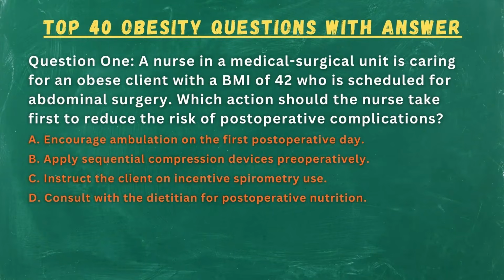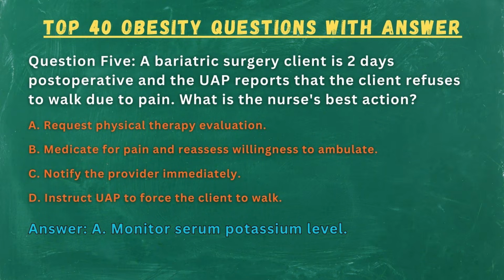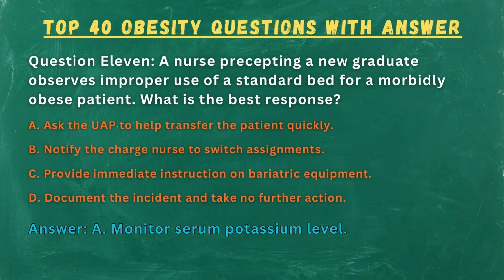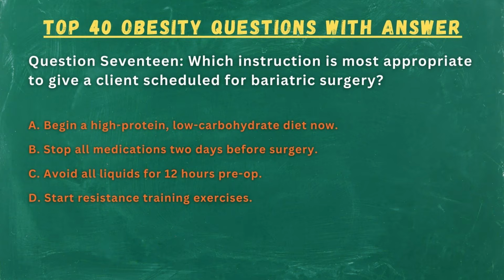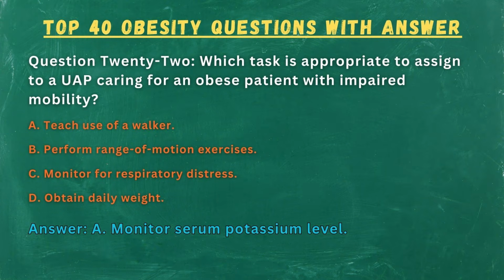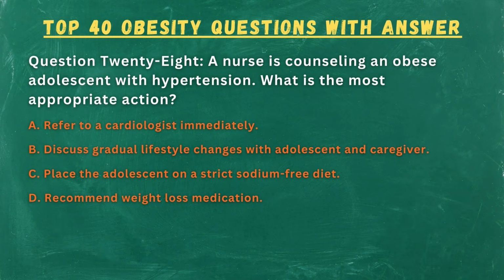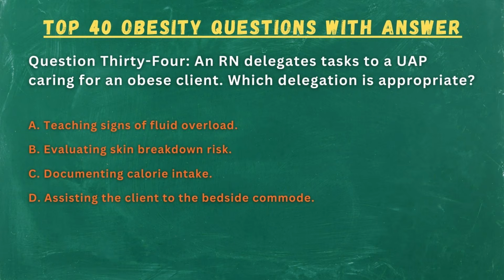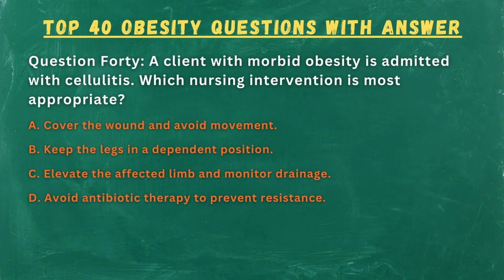Obesity: Crack NCLEX 2025 and Pass with Confidence – Master Priority, Delegation & Patient Safety!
🔵 Obesity: Crack NCLEX 2025 and Pass with Confidence! 🔵
🧠 Are you ready to challenge your critical thinking and master high-level nursing questions? This video is designed to help you CRUSH the NCLEX 2025 with confidence, especially when it comes to obesity-related nursing care! 💪📋

✨ What’s Inside:
✅ 20+ Expert-Level NCLEX Questions
✅ Realistic Clinical Scenarios 🏥
✅ Focus on Priority Setting, Delegation, & Patient Safety 🚨
✅ Detailed Rationales to Strengthen Your Understanding 🧾
✅ Perfect for RN & PN Candidates 💉

📌 Whether you're studying for your first try or a retake, this video will give you the tools and mindset to succeed on exam day!

🗂 Topics Covered:
🔹 Obesity and Post-Op Care
🔹 Bariatric Safety Precautions
🔹 Delegating to UAPs and LPNs
🔹 Respiratory Complications in Obesity
🔹 Teaching and Discharge Instructions

🎯 Pass NCLEX 2025 with Confidence!
💡 Build your nursing judgment.
💡 Learn to think like the NCLEX expects.
💡 Practice SMARTER, not harder.